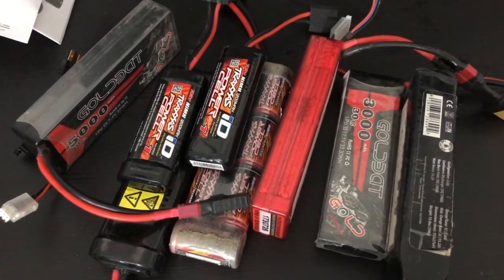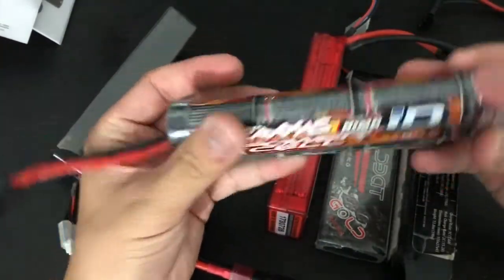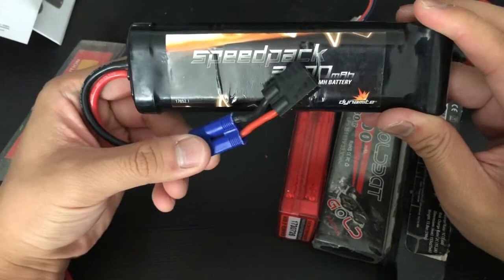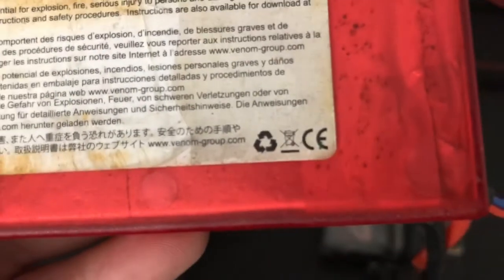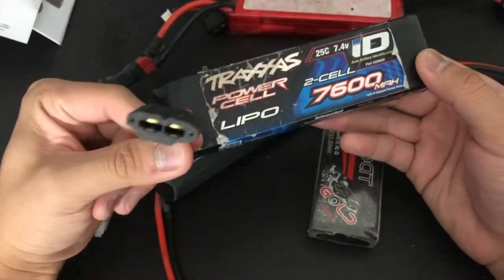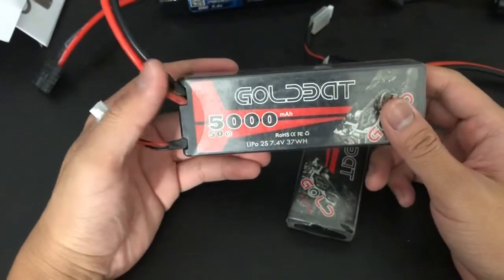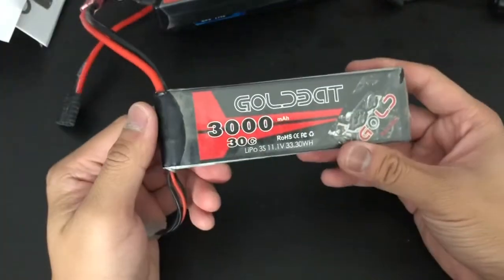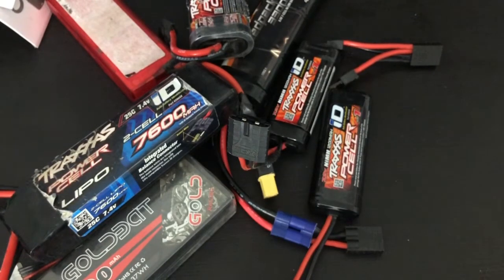RC Batteries (FHRC Brony’s RC Habit Behind the Scenes)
A boring video of my RC batteries